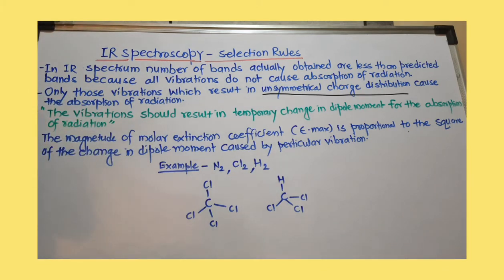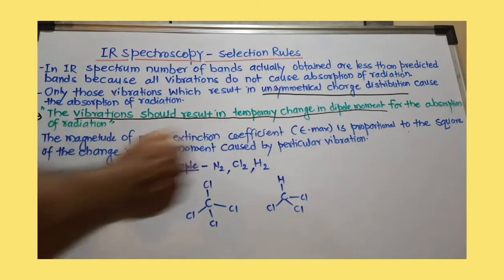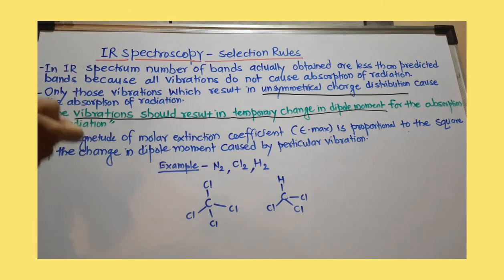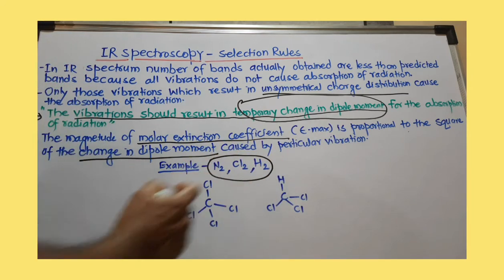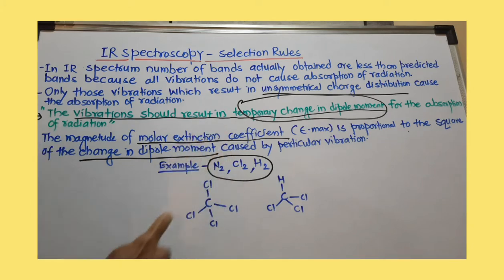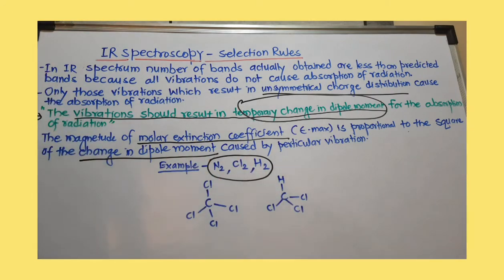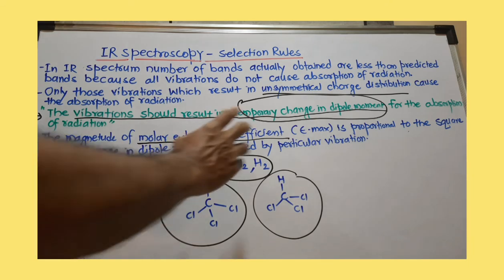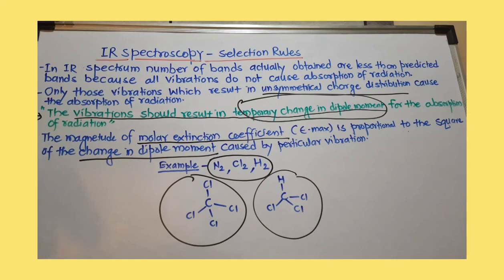IR Spectroscopy: Slection Rules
which vibrations in the molecule are IR active ?
the answer of this question is given in this video.